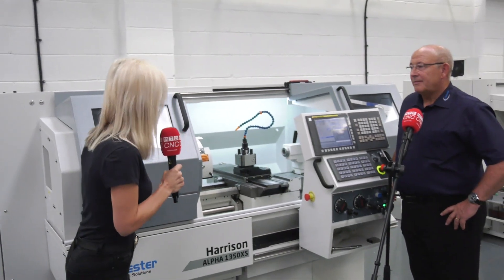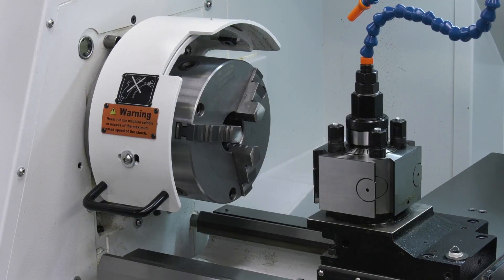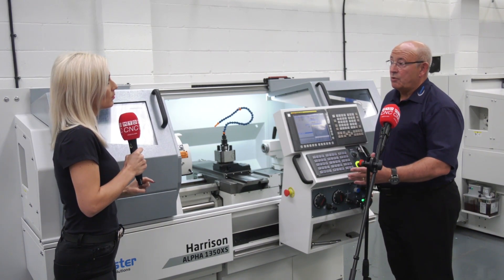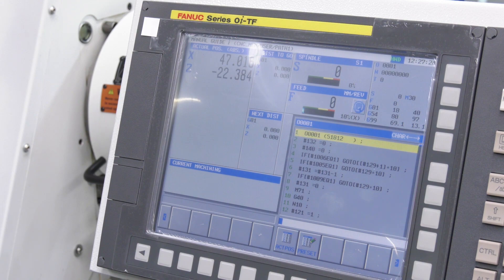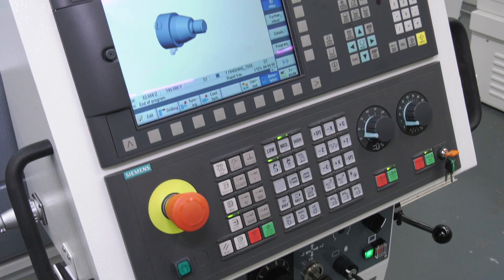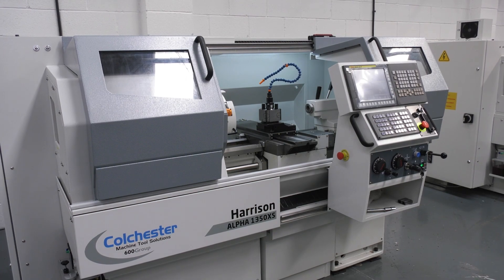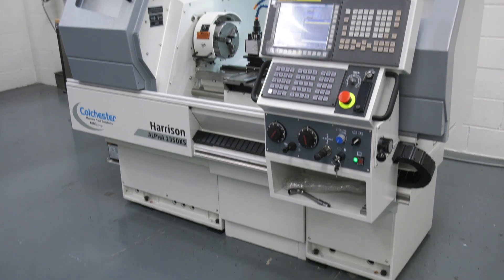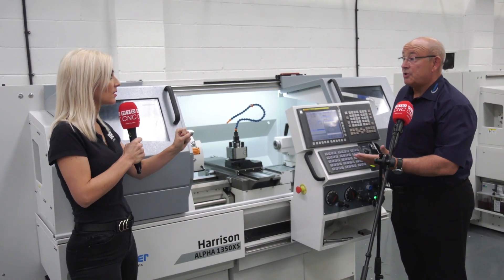Fancy an Alpha? 3 years warranty on parts and labour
As part of a final push in 2020, Colchester machine tool solutions are offering 3 years warranty on any machine purchased before December 31st. This is a show of confidence in the reliability and longevity of their machines and an opportunity for you to buy one of the World's most iconic brands. Machines available ex-stock.